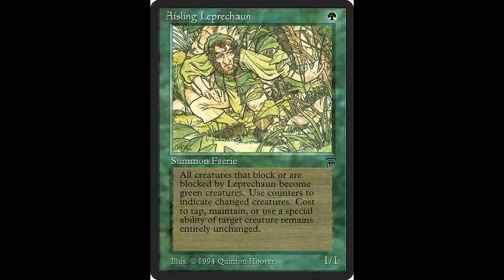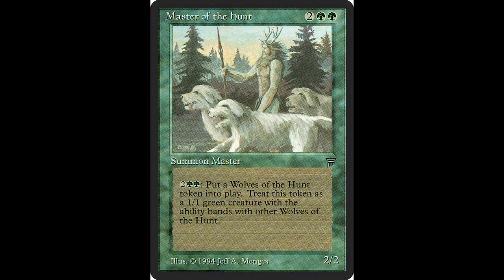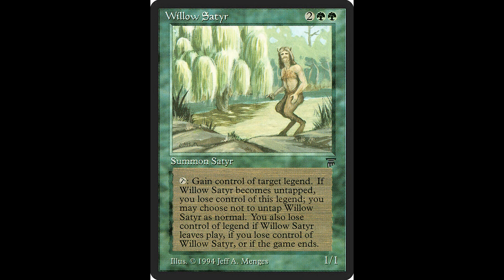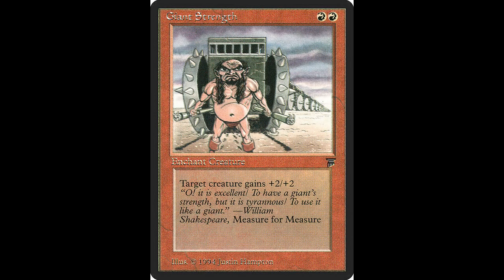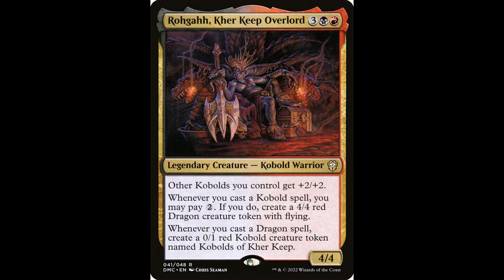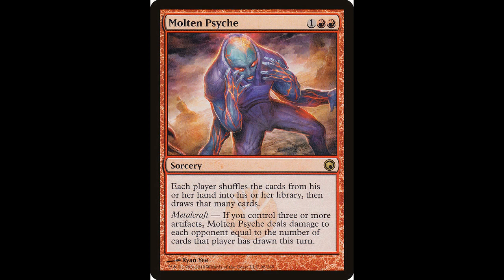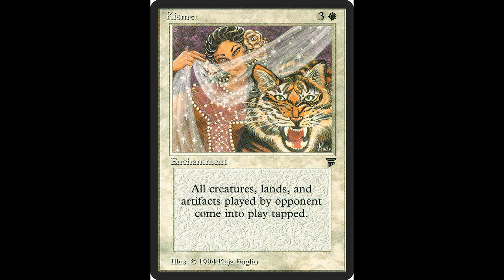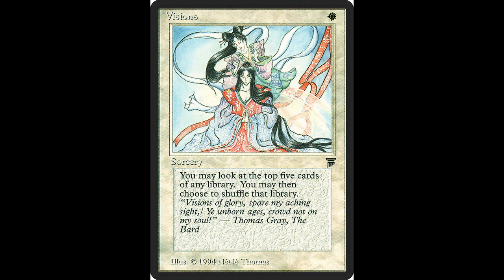Even More Great Cards from Legends - MTG (Magic Gamer 74)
In today's episode, I finish up discussing great cards from the Legends Expansion of MTG.

1.  These are my opinions.  You are free to disagree with me on any of the cards/combos that I discuss.
2.  Before you use any of the cards that discuss here, please check current errata to make sure nothing has changed as they sometimes do update a card's text from time to time.  I will be reading the current errata from the time this video was recorded.
3.  Before you use any of the cards I have discussed in tournament, make sure they are not restricted or banned from that type of tournament.
4.  If you choose to use proxies, remember to let your opponents know before you play.  Always have the original card with you.  Some tournaments and some people do not allow proxies.
5.  I will not mention cards that target a particular color nor will I mention cards that are used when playing for ante.